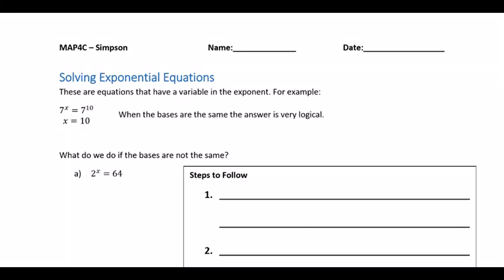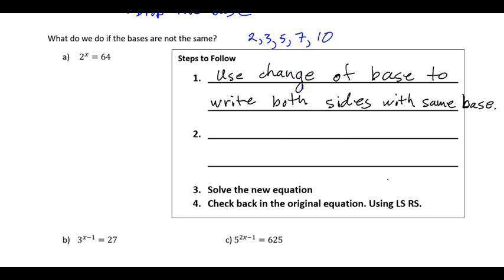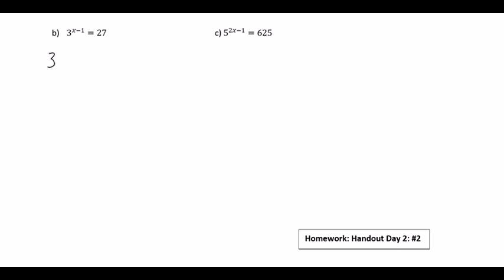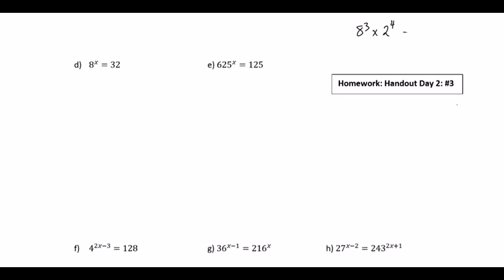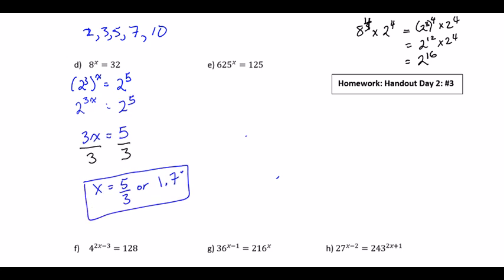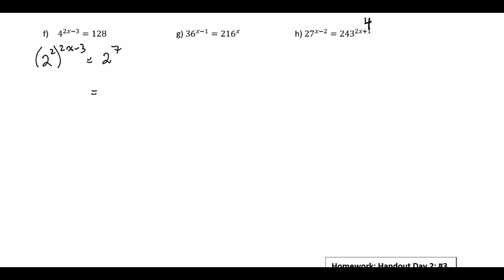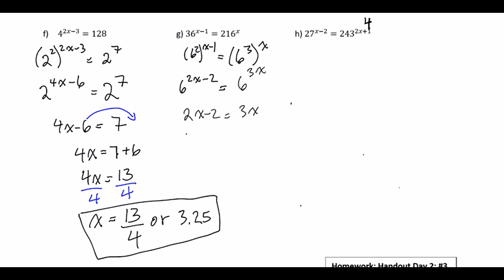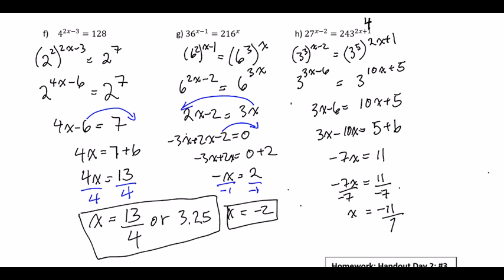MAP4C U2 4b Solve Expnl Eqns